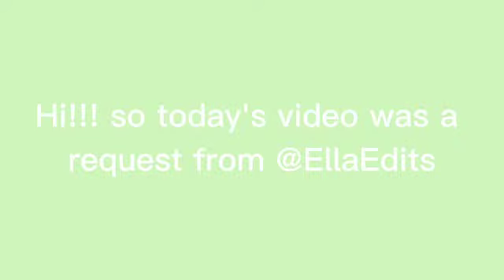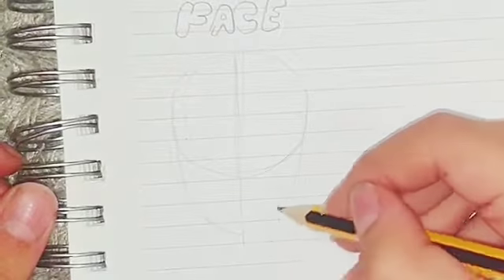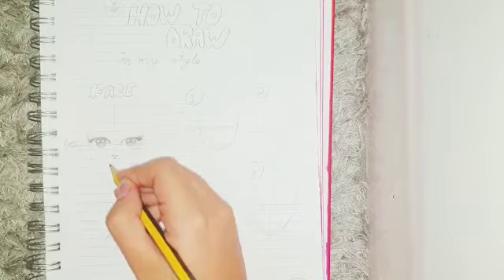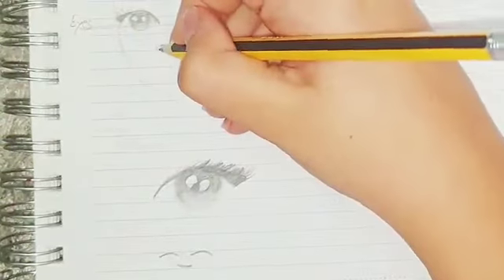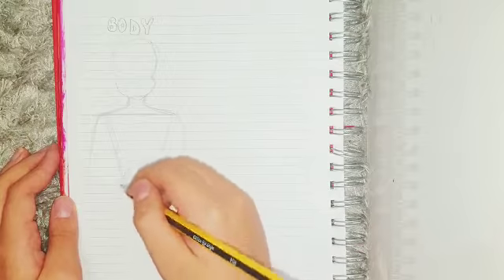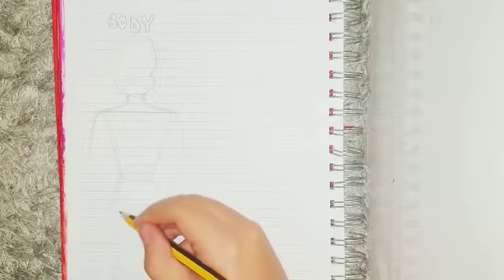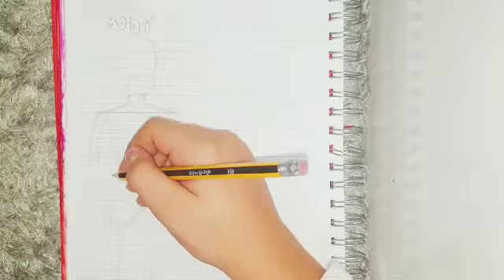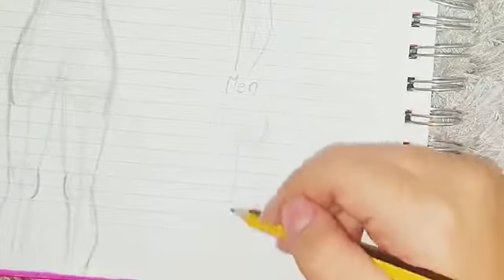How To Draw In MY style pt. 2 (face and body) || Art Tutorial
This video was suggested from @ElaEdits

Hi guys!

It's Antea here! This is my most recent video. Hope you enjoy it!

About Antea

I am a girl whose passion is drawing. I love to draw and paint. Because I am a new youtuber i don't know much about it. I also am a directioner (i know that all One Direction fans will understand me😉) I love pop music. It helps me relax. I like school too. My favourite subject is Maths and Art.

This channel is all about tutorials, speedarts, tips for you to become a successful artist and how to videos. Why this channel is different? This channel respects people's talents and everybody's skills. This channel is to make you shine when you think you don't.

Links

Peace!✌

Love you!❤💕